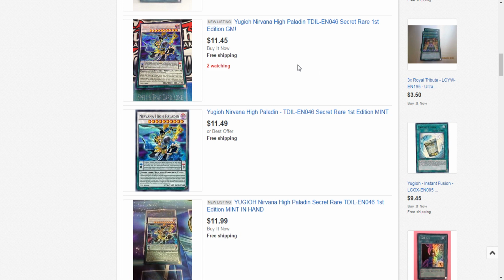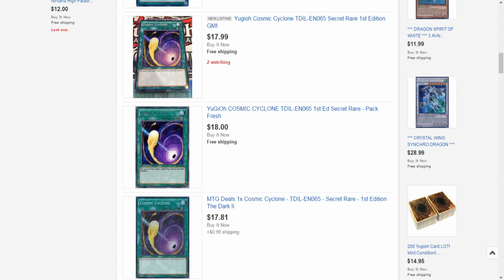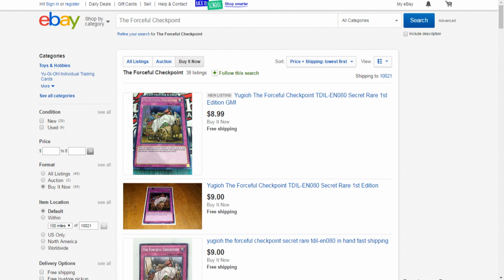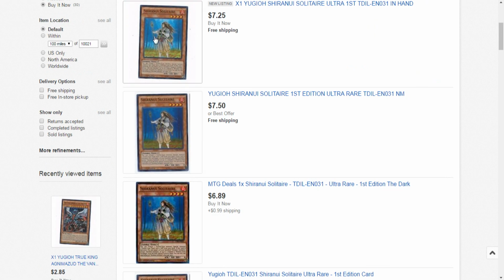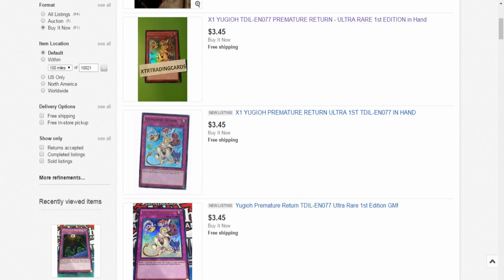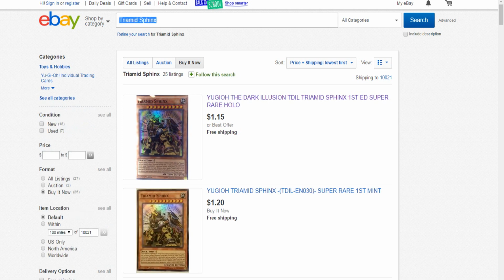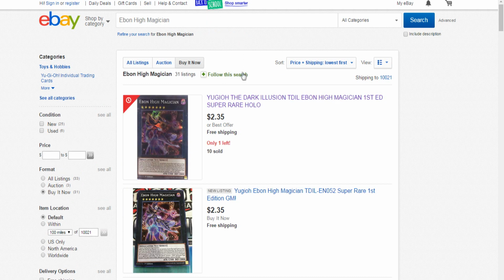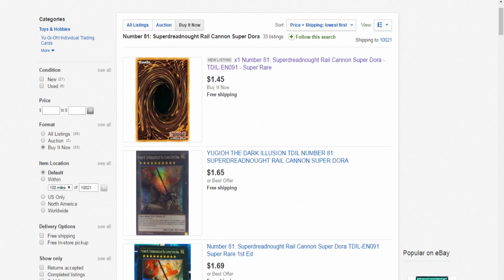Yugioh Stock Market Weekly Price Guide Dark Illusions Price Guide 8/4/16 - 8/11/16